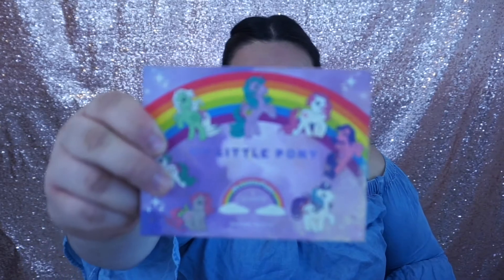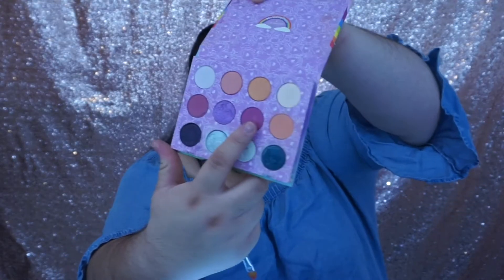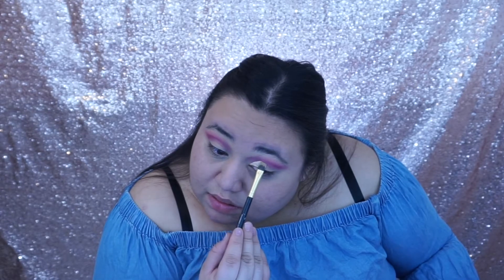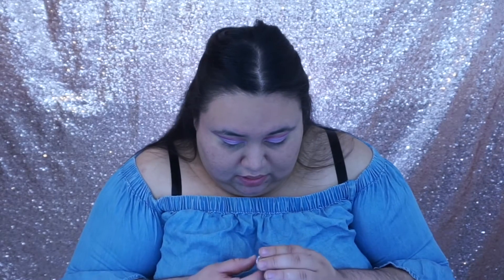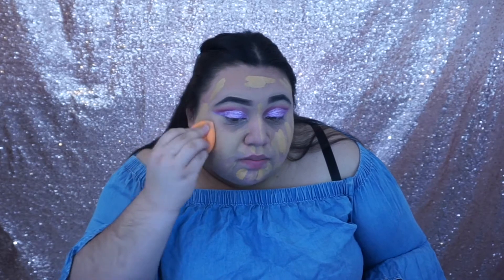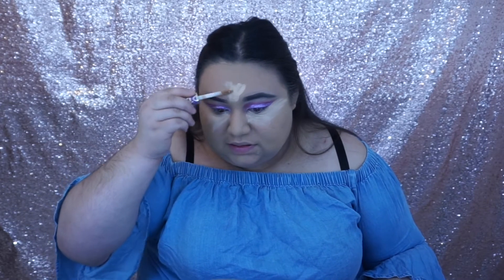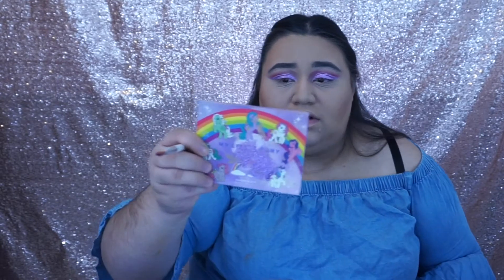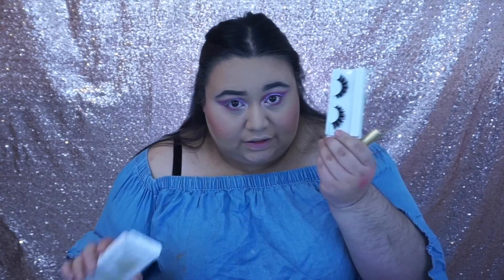Pink And Purple Glitter Glam Cut Crease Eye Look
Pink and purple glitter cut crease. Watch to see how I got my look! I got my new lashes and glitter from the new store that opened up @slaynglam in Lynn, Ma. Such great quality at low prices!

Products Used
@fentybeauty -Pro Filt’r  Primer
@tartecosmetics - Shape Tape concealer in the color light medium.
@colourpopcosmetics - My Little Pony x Colourpop Shadow palette.
@nyxcosmetics - Ultimate shadow palette in the color Brights/USPO4
@nyxcosmetics - Glitter primer
@beautycreations.cosmetics- loose glitter in the color Lavander Love
@esteelauder - Double wear foundation in the color Cashew.
Airspun- loose face powder
@anastasiabeverlyhills - Brow Definer in the color medium brown.
@anastasiabeverlyhills - lip palette vol. 1
@anastasiabeverlyhills - contour kit in the color light to medium.
@anastasiabeverlyhills -  Glow kit x Nicole Guerriero
@maccosmetics - all the right angles contour palette in the color medium dark.
@maccosmetics - opulash optimum black mascara X Selena.
@citycolorcosmetics - dark spot corrector
@mannakcosmetics - pearlized blush in the color paradise.
@pearllashesbeauty - in the style break up.
@realtechniques - beauty sponge.
@bebellacosmetics - brush NG323